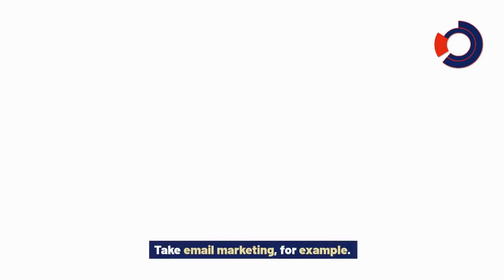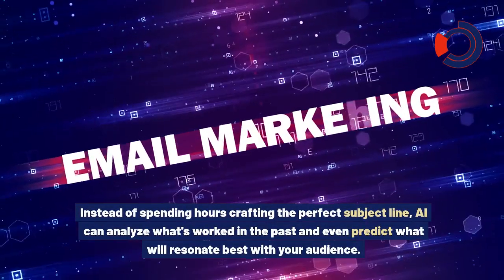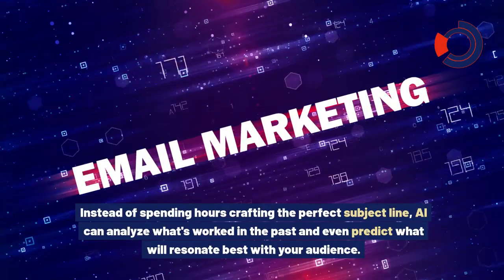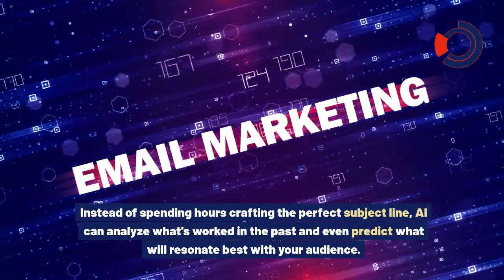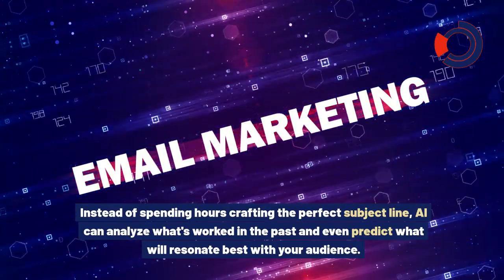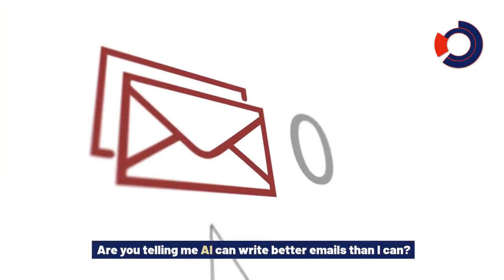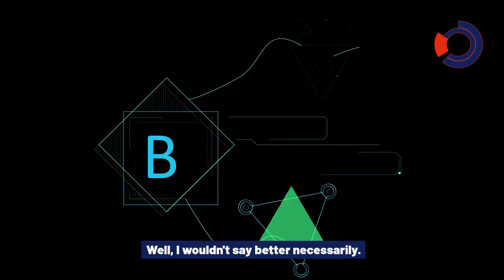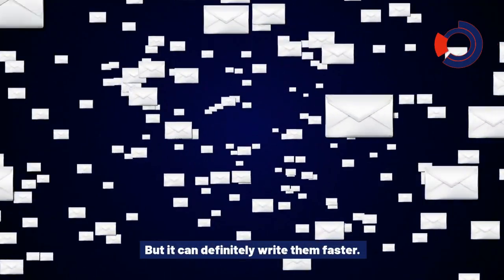Next Level AI Assistants That Revolutionize Business Efficiency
If you're interested to learn more about "next-level AI assistants that revolutionize business efficiency using data" ,

This video is all about "next-level AI assistants that revolutionize business efficiency using data" subject information but we also try to cover the following subjects:
-2024
-tips 2024
-hacks 2024

 take 2 minutes to take a look at our vid and learn why we are the best choice regarding tips 2024...
 If you found us from an online search about next-level AI assistants that revolutionize business efficiency using data, you came to the right location. Please give us 10 seconds to explain why ...

What do you think? Want to discover out more about us and what we need to offer? Simply call us by means of the info provided in the description below. We are eagerly anticipating hearing from you today!
 Amazing right? If you were waiting for the best time to seize this opportunity, the time is now. Click the ling above Today!